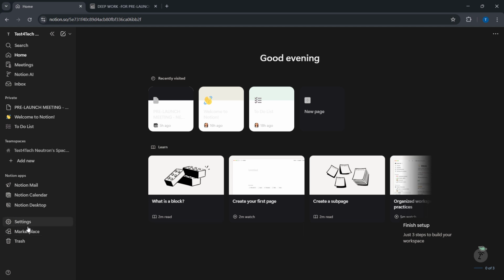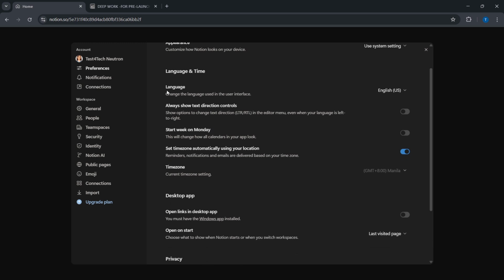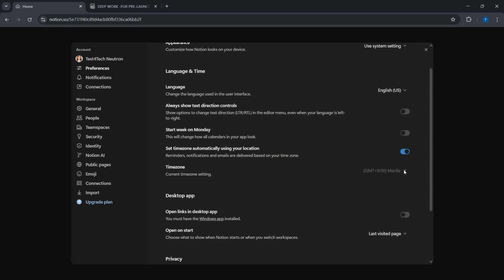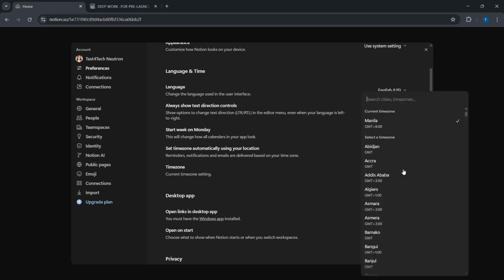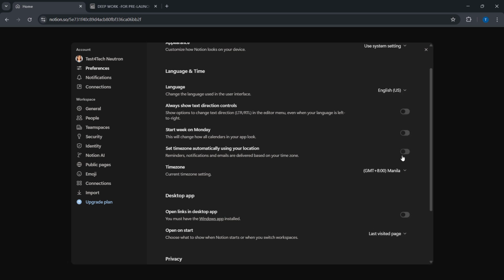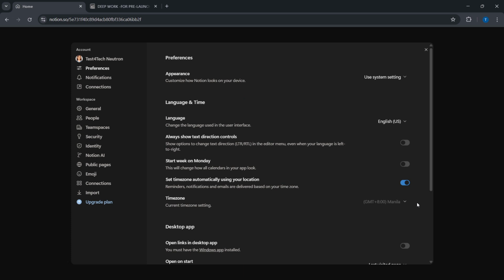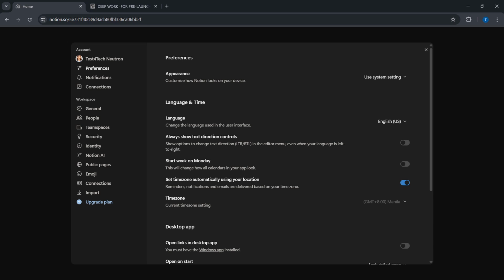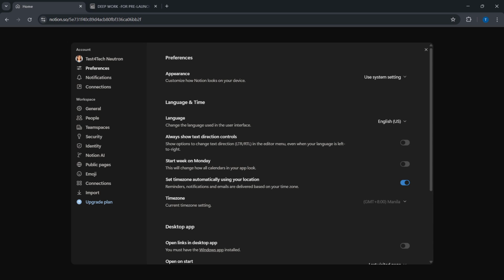How to Change Time Zone in Notion Calendar [2026 Full Guide]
How to Change Time Zone in Notion Calendar

In this video, we show you exactly how to change time zone in Notion Calendar to ensure your schedule remains accurate regardless of your physical location. We examine the regional settings and primary display configurations to synchronize your agenda with your local time.

Mastering your time zone configuration improves professional reliability and coordination, especially when working across distributed teams. By maintaining precise temporal alignment within your workspace, we eliminate scheduling errors and ensure that every commitment is reflected accurately on your timeline.

Technical Specs:
Software: Notion Calendar; Feature: Settings.